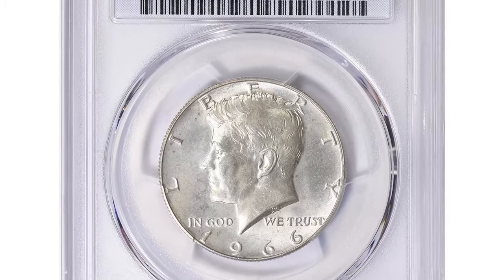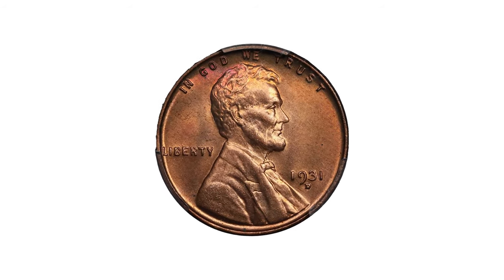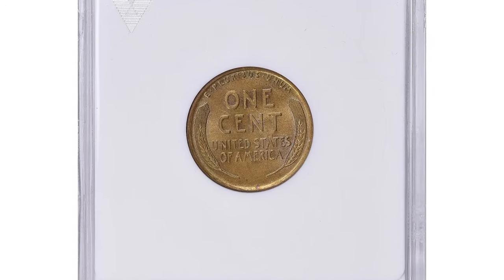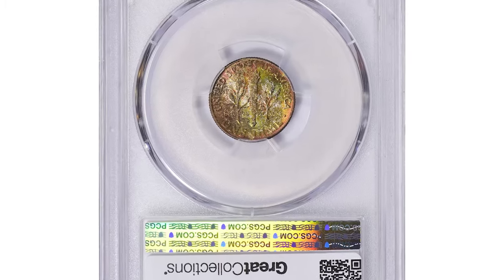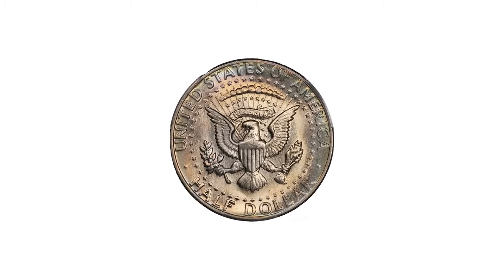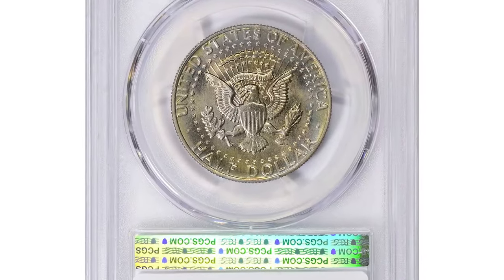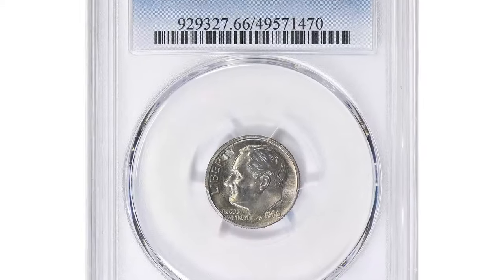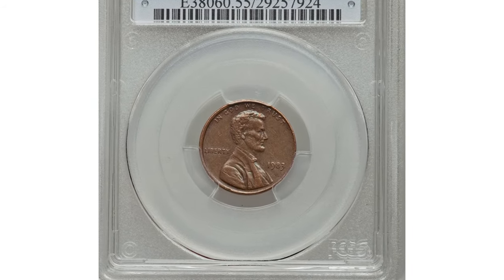Premium Alert! Do You Have These Rare US Coins!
Uncover rare coins worth fortunes in this video! From ancient to modern, these valuable coins will leave you amazed. Start collecting today!